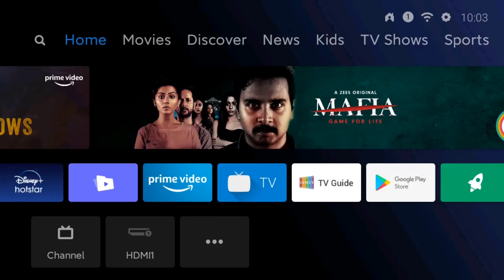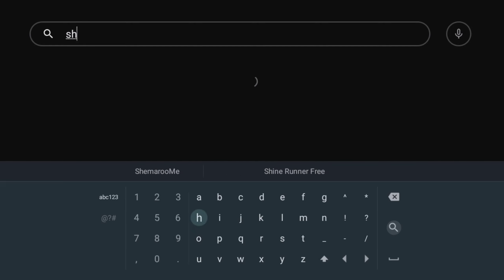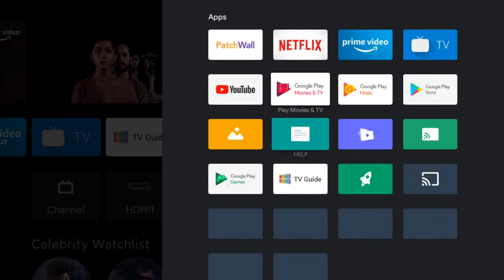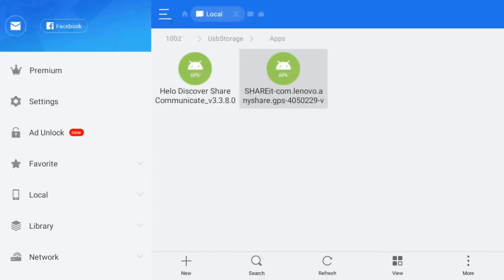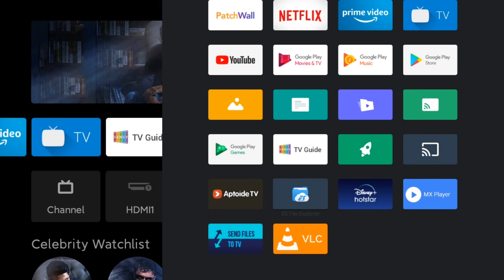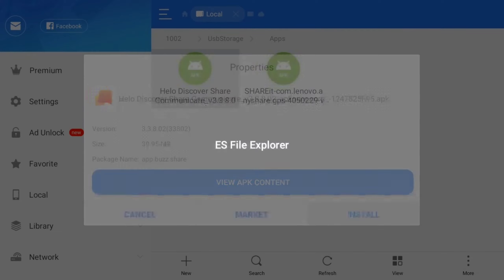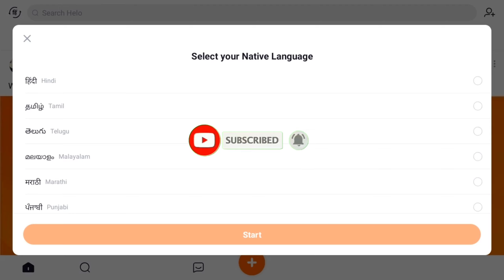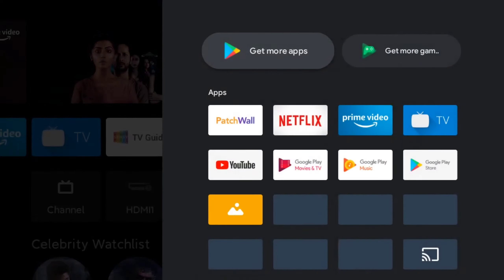How to install External Application on Mi TV | Android TV tricks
How to install External Application | Android TV tricks